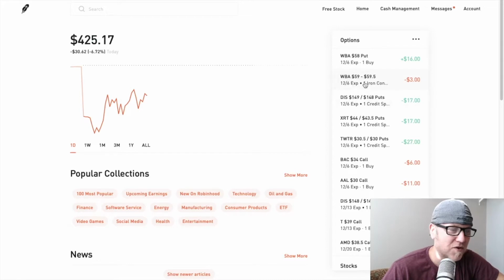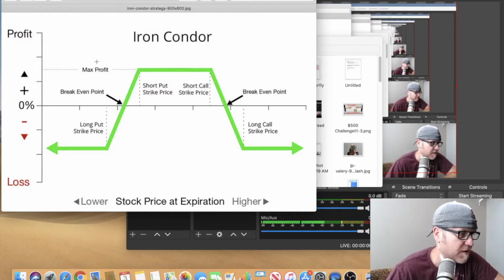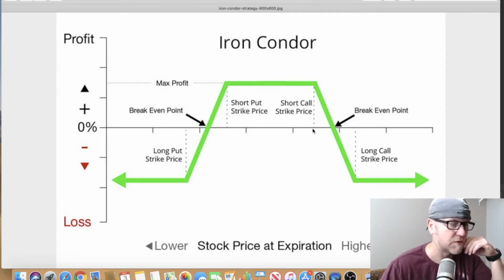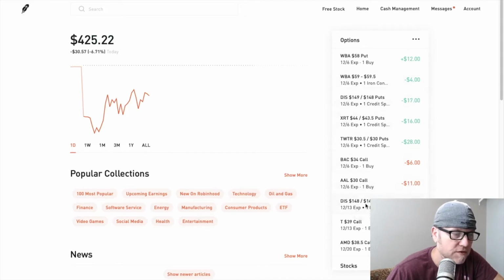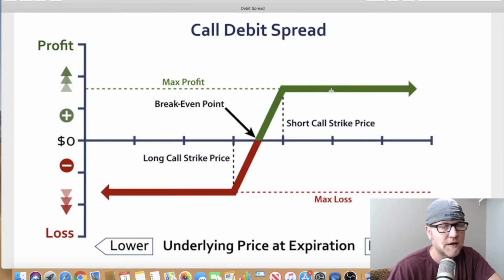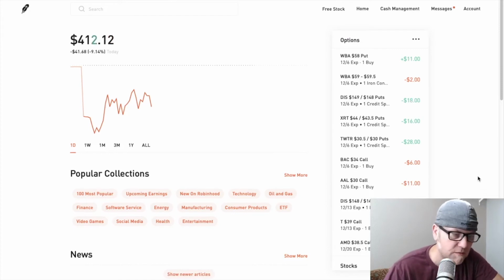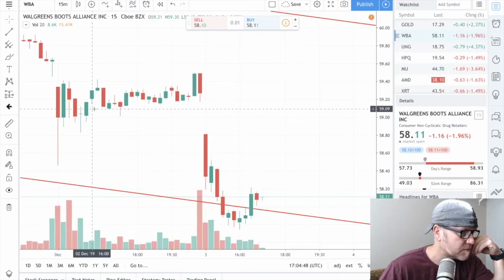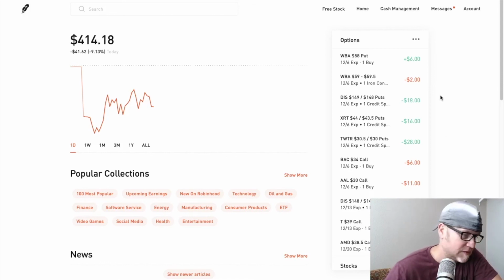Week 2. We're Getting CRUSHED!!!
It's early in week 2 and I had to try to FlexSeal some of these losses. We're dying over here. Leggo!